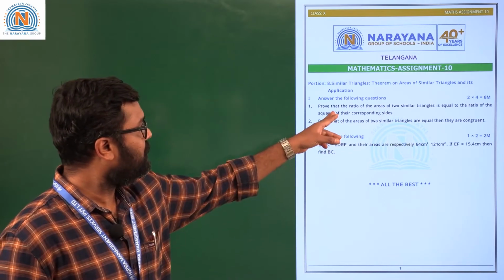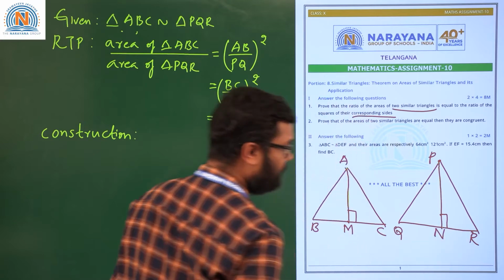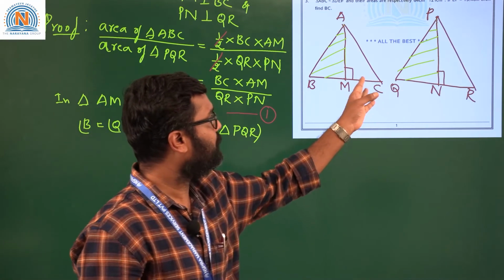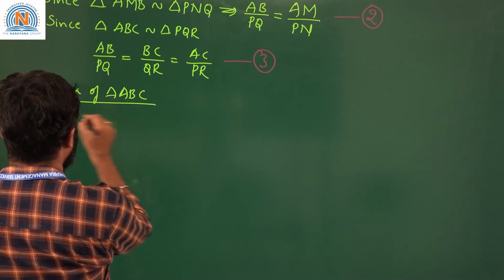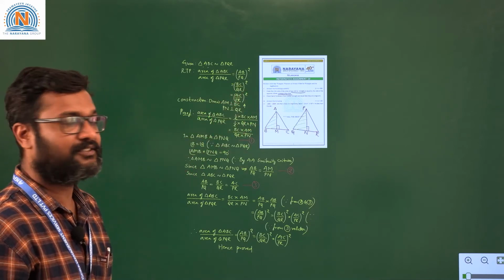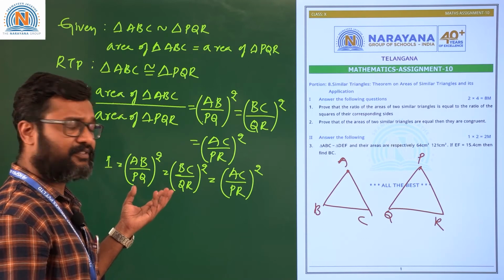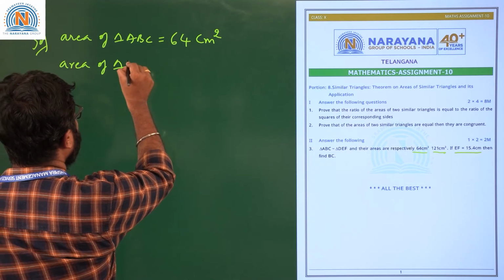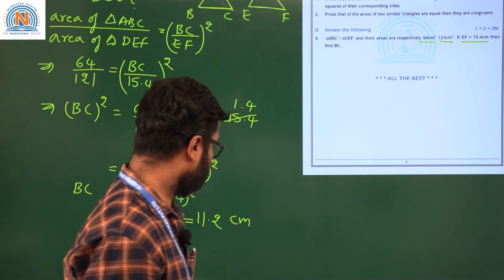TS CLASS 10 MATHS SIMILAR TRIANGLES AREAS OF SIMILAR TRIANGLES 27-07-20